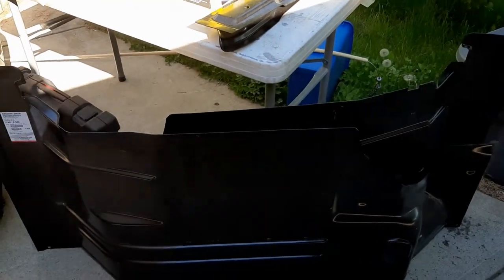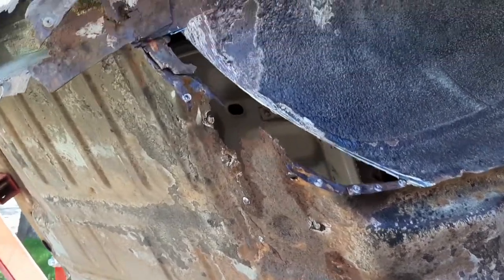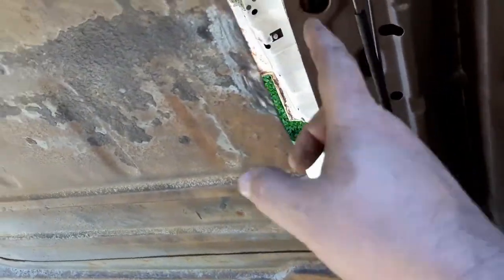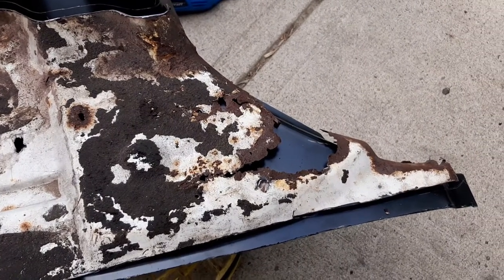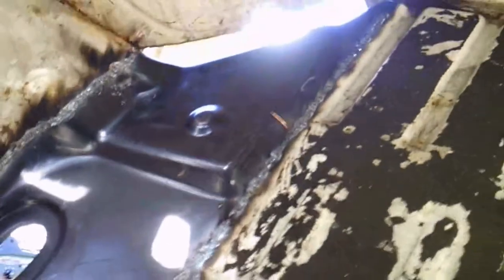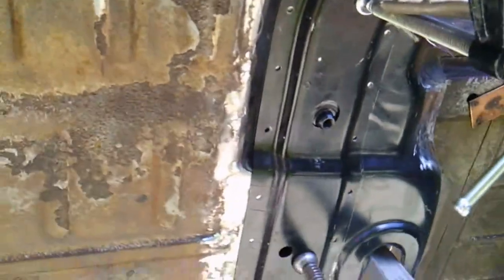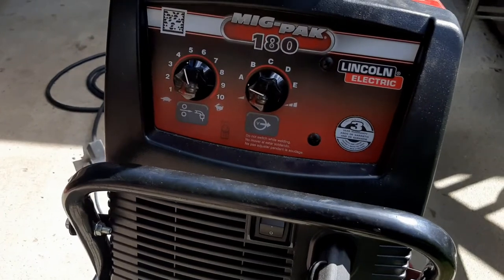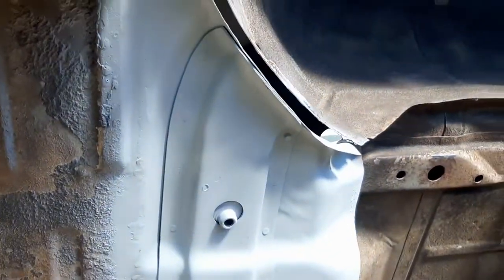1966 Chevrolet Impala SS RR Trunk Support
Replacing the right rear trunk support/body mount & part of the trunk floor.

(Original upload 24/06/20. Re-uploaded due to sound issues.)